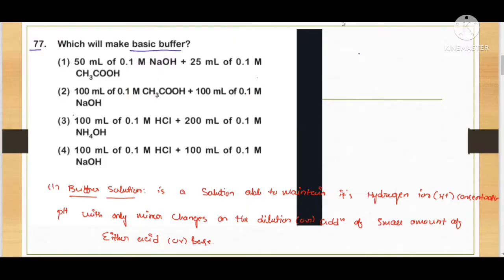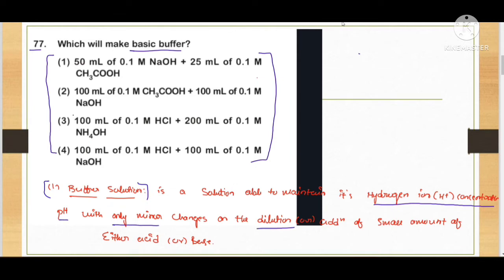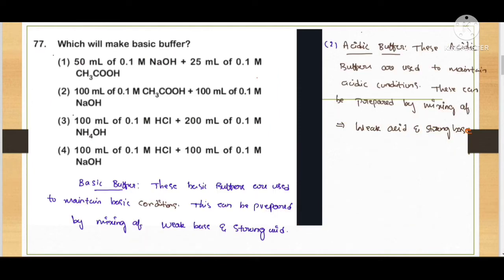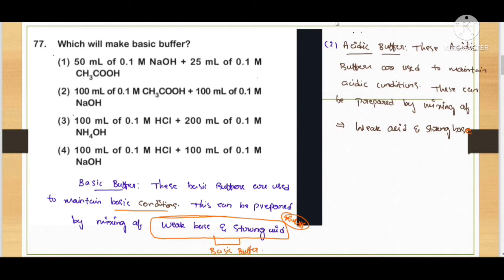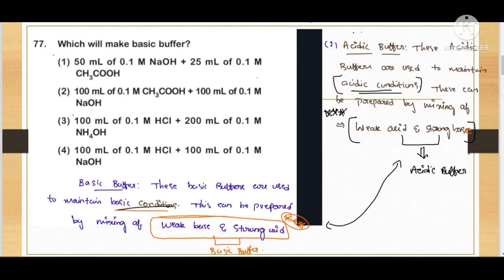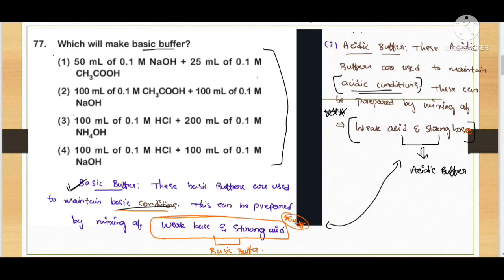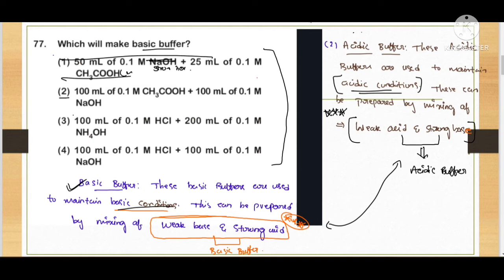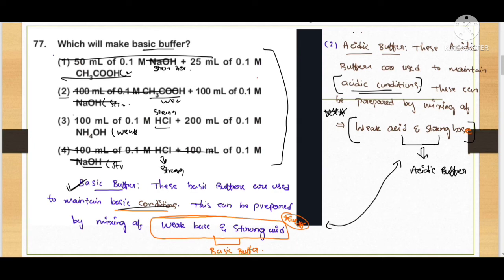NEET CHEMISTRY 150 IMPORTANT TOPICS FOR 2022 TOPIC 5/150